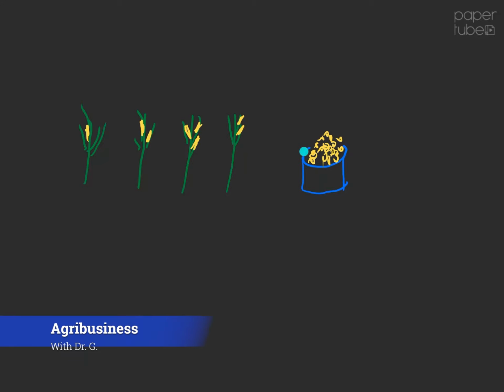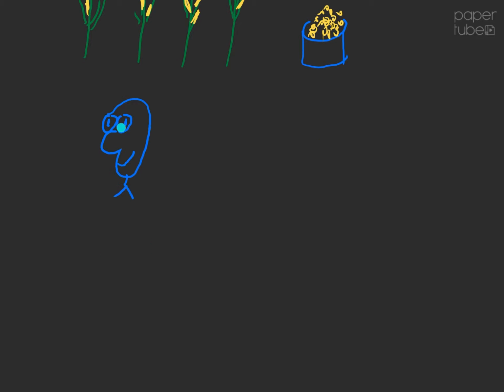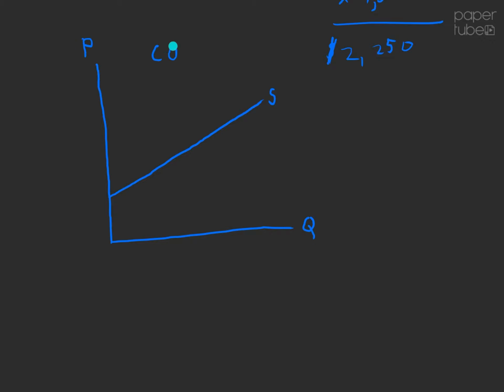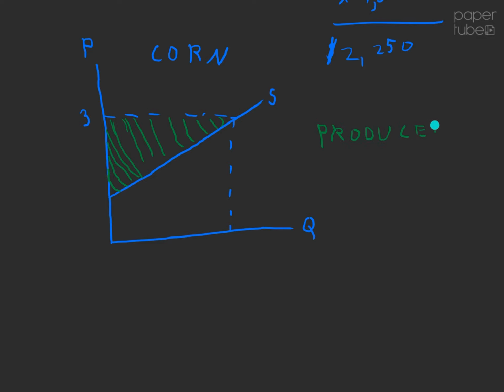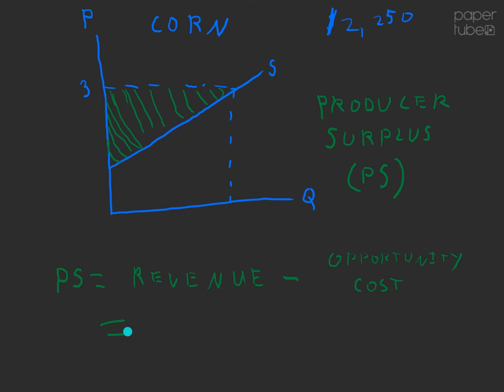Producer Surplus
In this video I provide a short overview of producer surplus.